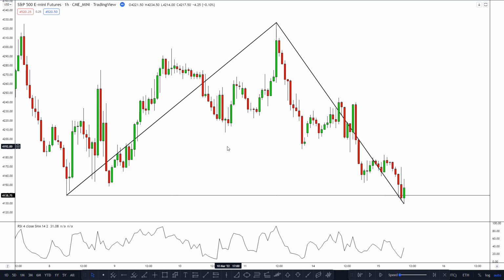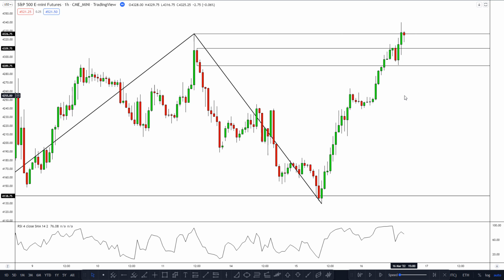Advanced Price Action Analysis & Announcements!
In this video I show some advanced trading strategies and techniques, advanced price action, and advanced technical analysis. I also dedicate a good portion of my time to develop advanced trading courses, advanced price action courses, and advanced technical analysis concepts. The strategy you see in the video is one of the best trading strategies I have ever developed in the price action domain.